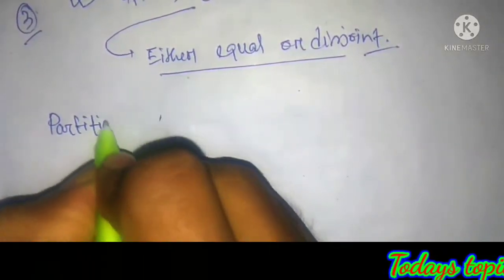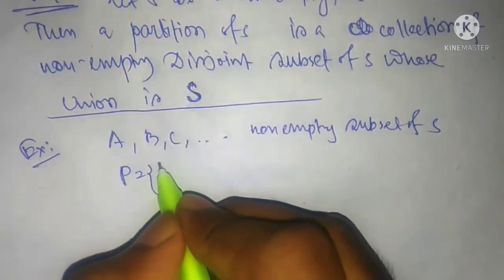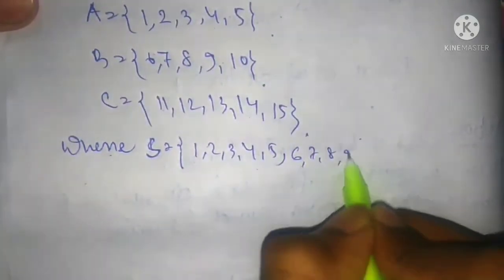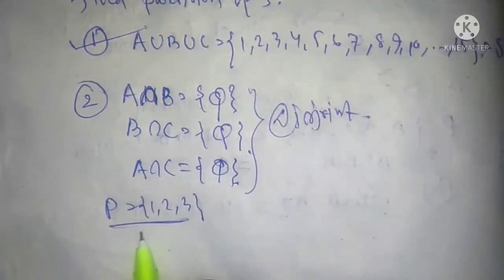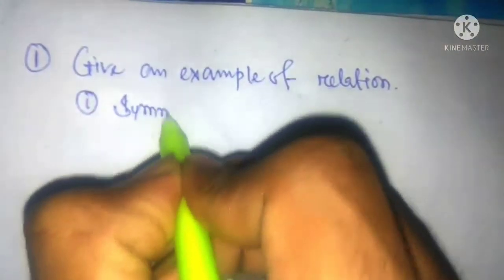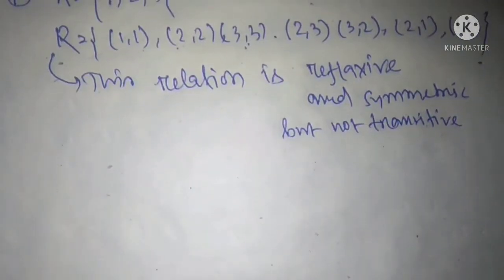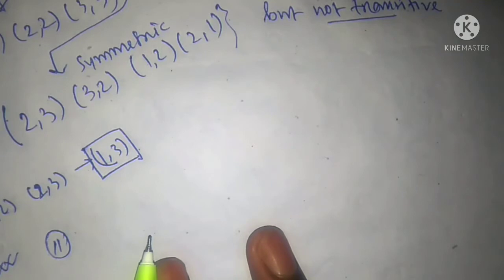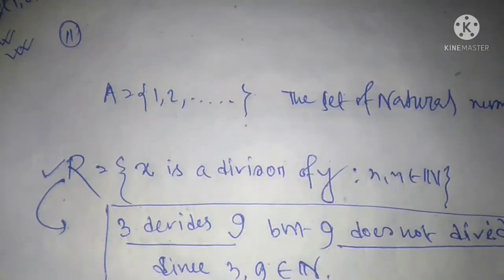Partition of relation with example| jayanta sir| IIT Jee| cbsc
Titel of vedio:
Partition of a relation with Examples 2021| CBSE | JEE